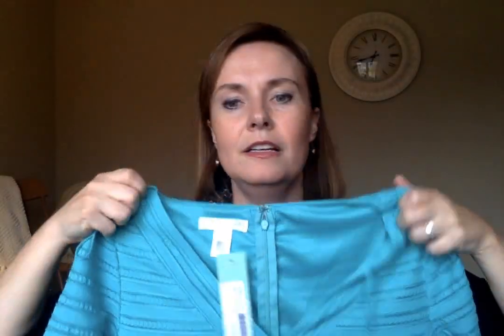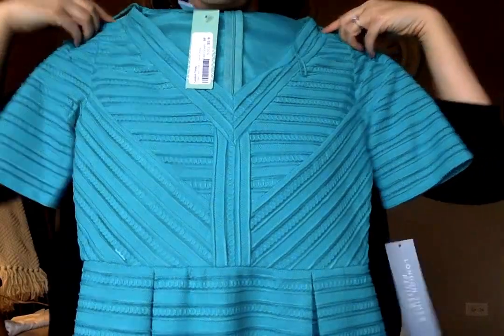Spring Stitch Fix Unboxing - April 2016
Asked for some fun spring items in my April 2016 Stitch Fix and my stylist, Meredith, really delivered. See what she sent me and let me know what should stay and what should go! (And please - tell me if you think those shoes are red or orange.)

You can see photos of the items, the styling cards, and what I kept and what went back at BetweenUsParents.com/spring-stitch-fix-review/